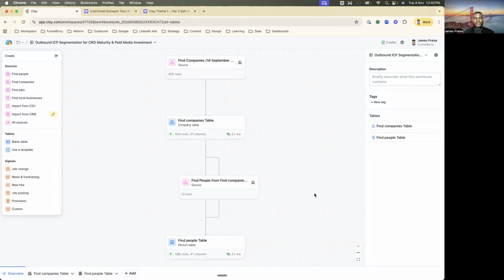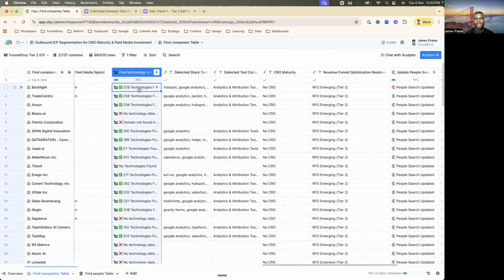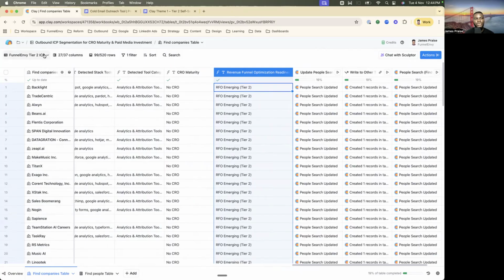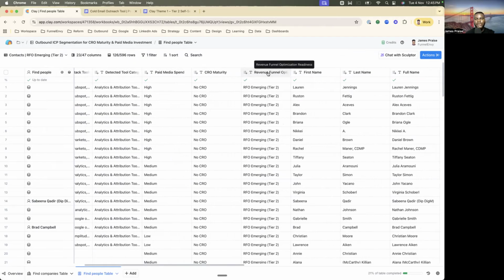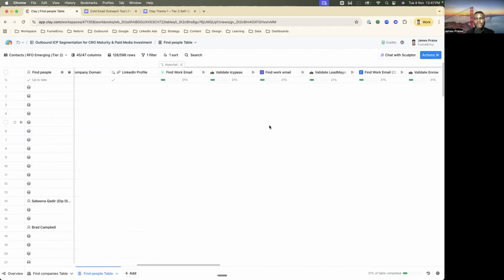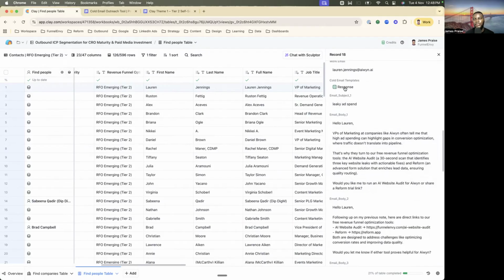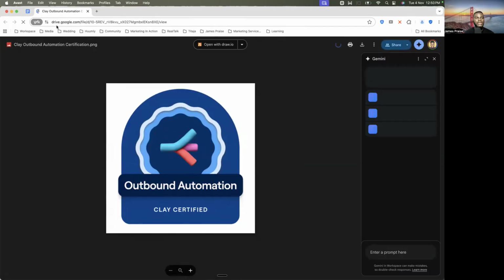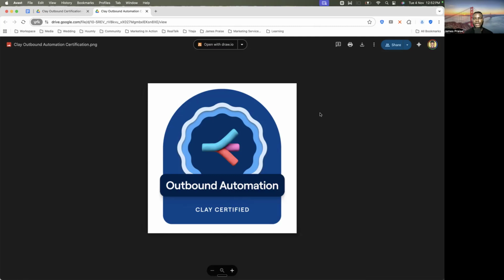AI Workflow – Building a Clay ICP/TAM Engine that Scored 98/100 on the Clay Outbound Certification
In this video, I show the exact Clay workbook that earned me the Clay Outbound Automation Certification (98/100).

It’s a full ICP/TAM engine that finds companies, enriches CRO + paid media signals, classifies Tier 1 (RFO Ready) vs Tier 2 (RFO Emerging), and exports outbound-ready lists to Smartlead.

You’ll see how I structured it to pass certification—transparent logic, scoring worksheets, performance tracking, and clean exports—and how I used a GPT prompt to self-audit before submitting. If you’d like that prompt or my workbook template, just comment or message me and I’ll share it with you.

I’m sharing how I use AI agents, tools, GTM engineering, vibe coding, and prompt frameworks to get real results.

I help SaaS & B2B founders execute and fix the hard stuff—positioning, messaging, landing pages, GTM, product launches, lifecycle programs, and growth experiments.